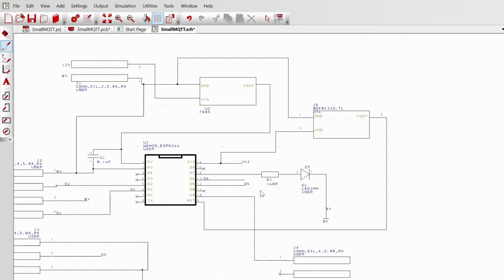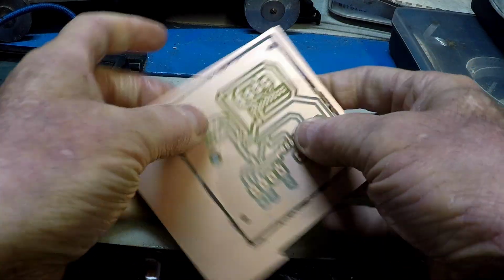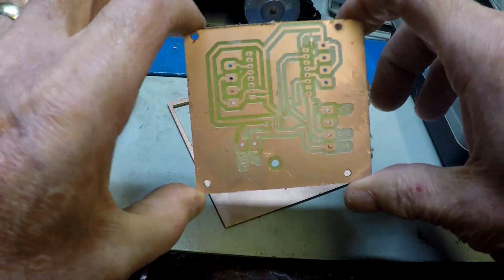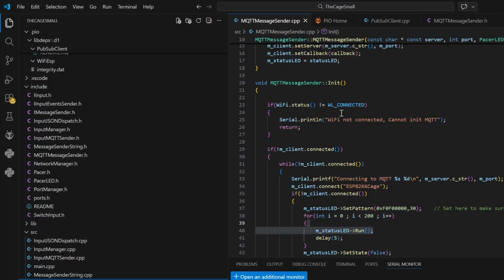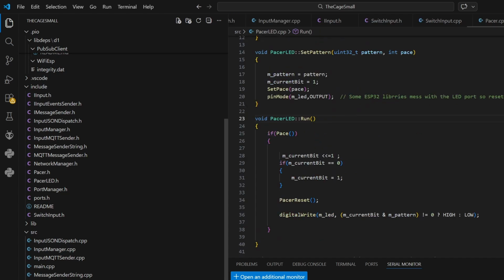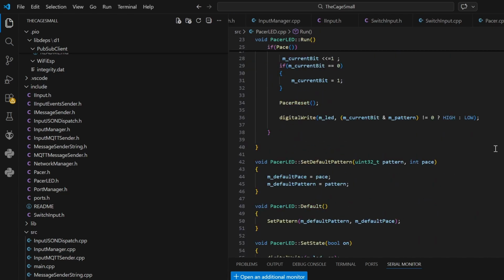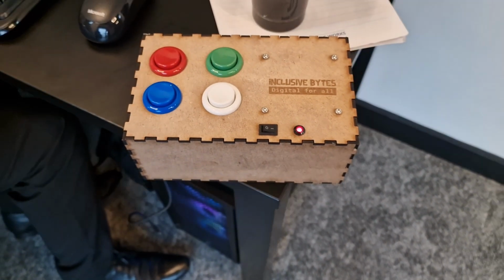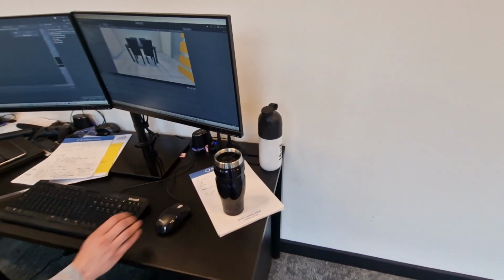CAVE Automatic Virtual Environment + MQTT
Oldham college asked Inclusive Bytes, a none profit tech hub I volunteer at if we could create some physical inputs for their ~$100k CAVE system. This is a multi projector multi wall virtual environment...how could I refuse.

I created an ESP8266 D1 mini based board with 4 pushbutton inputs. A C++ application monitors the switches and reports their status in a JSON packet which is sent to an MQTT broker running on the CAVE pc.

As a proof on concept it worked really well. Moving forwards we can integrate similar units into pyhsical props they can use in virtual training scenarios.